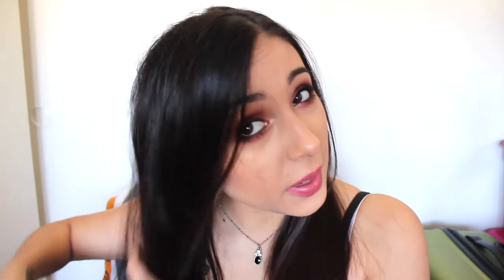Macadamia Professionals Tousled Texture Finishing Spray Review